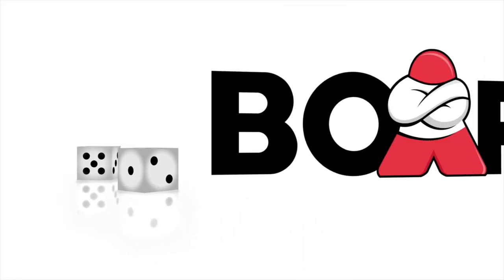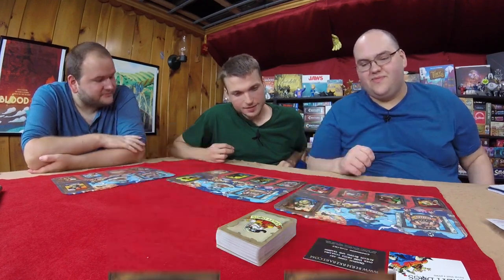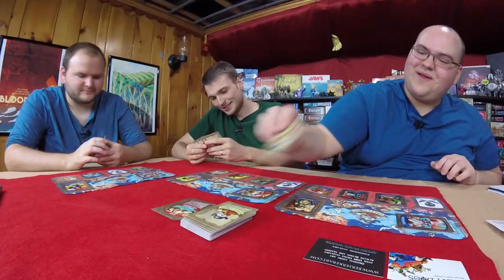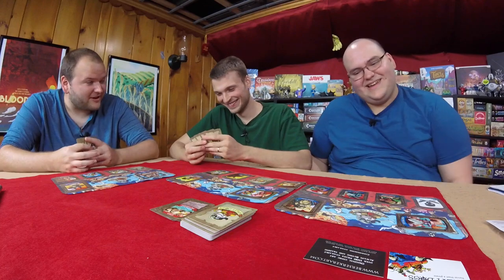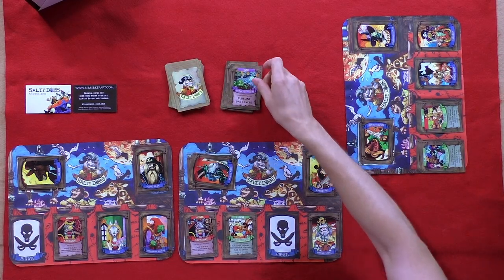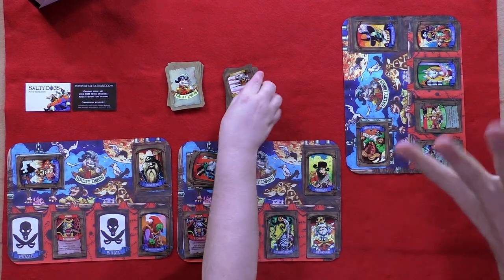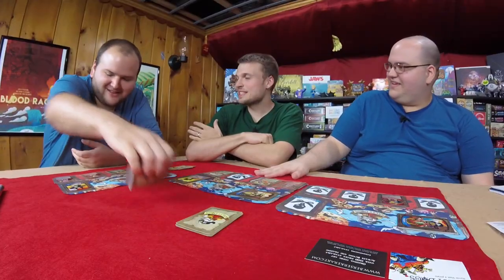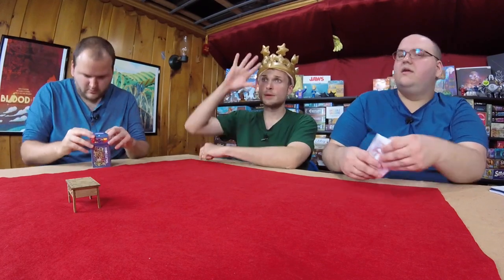Salty Dogs Playthrough -- A Pirate Critter Card Game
Last week, it was cute, cuddly cats - this week, it's backstabbing Salty Dogs. Coming to Kickstarter in September, this colorful, pirate-themed card game delivers the take-that action and then some.

Salty Dogs
Designed by: Andy Brown, Sean McCaughey & Phil Cairns
Published by: Berserker Arts